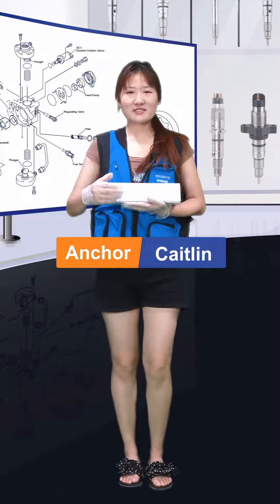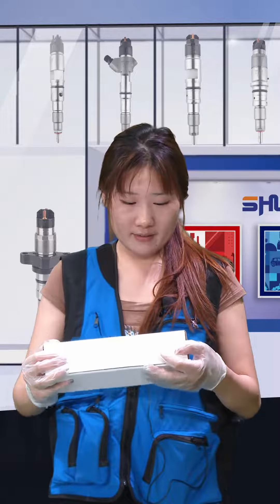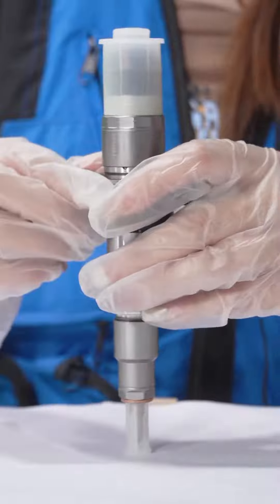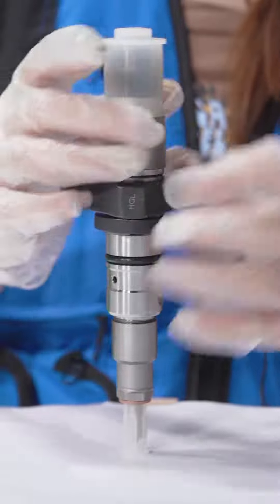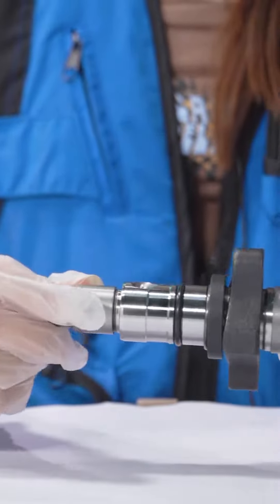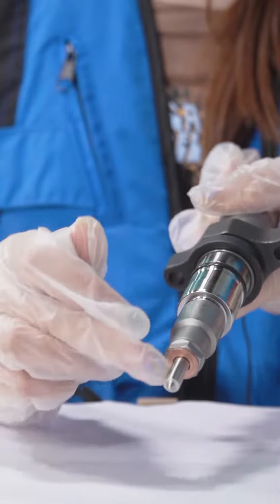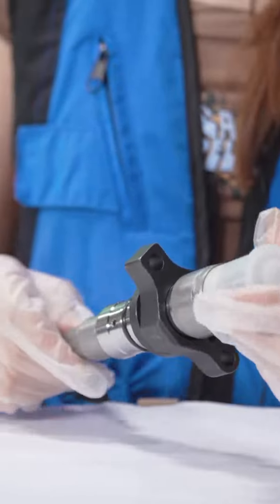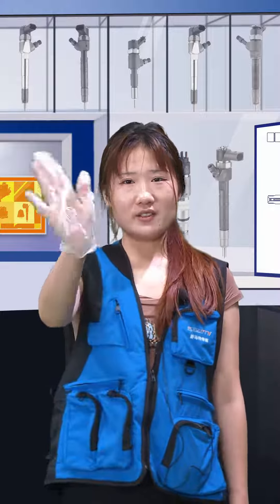#0445120254 | injector | 120 series | OE:#5263317 for CUMMINS | China made new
★：Video introduction
 Brand : Shumatt
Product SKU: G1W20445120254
Product wrranty time: 6 months.